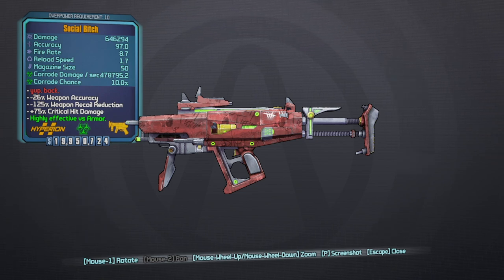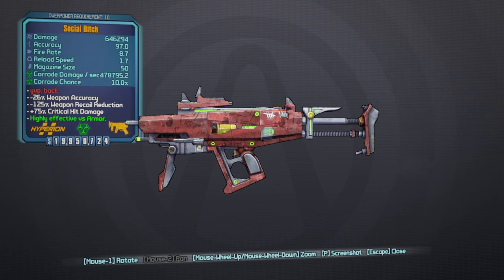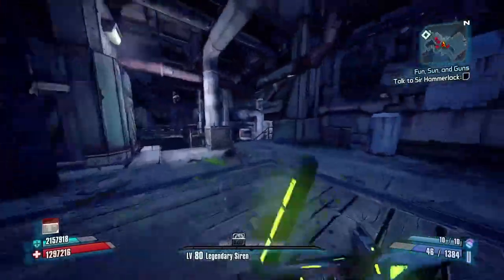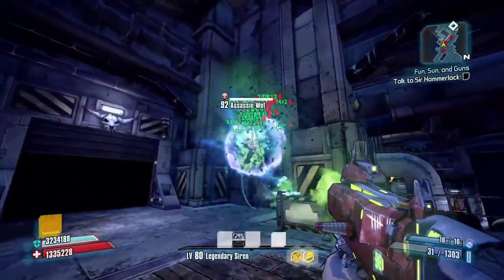BORDERLANDS 2 | *B*tch* Legendary Weapons Guide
This is Episode 36 of my Legendary Weapons Series! In this video, we're going to show you how to get the B*tch smg in Borderlands 2.